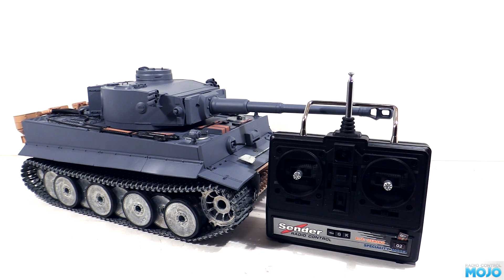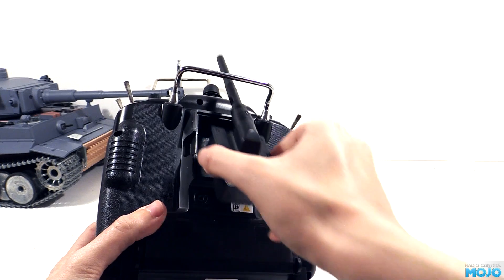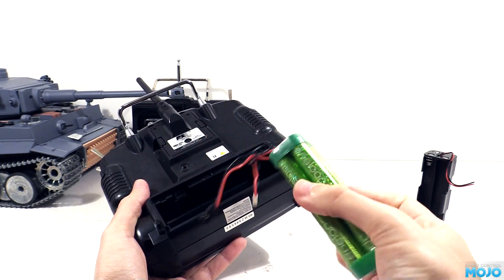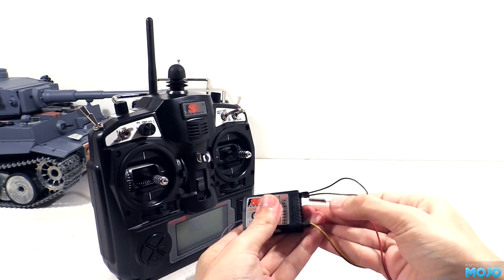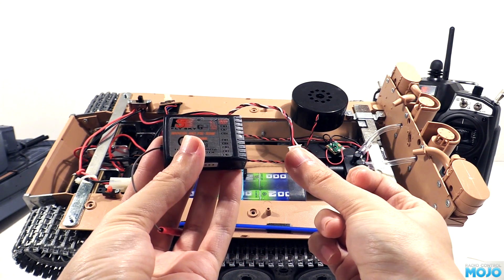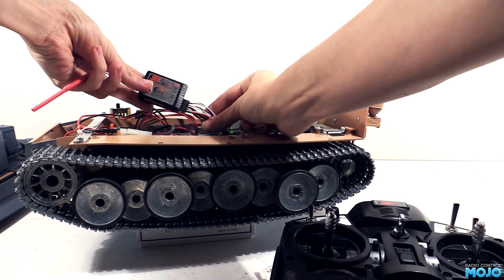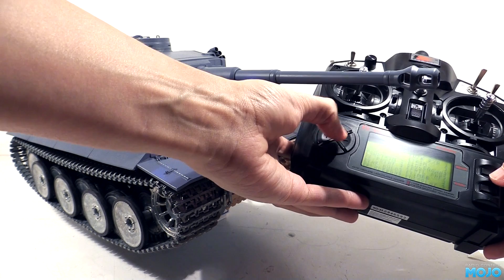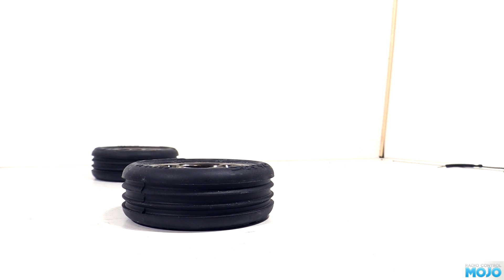Heng Long Tiger I - 6 - FlySky 9X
I really, really don’t like the stock 27MHz radio, the Heng Long 2.4GHz set is nicer but still very limited… So today we’re going to convert the Tiger to run from a hobby grade radio!